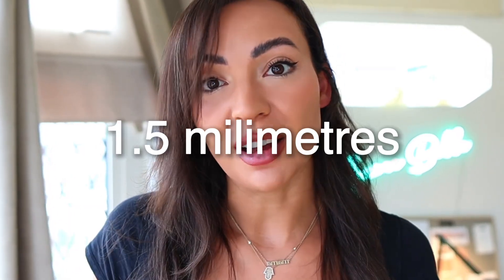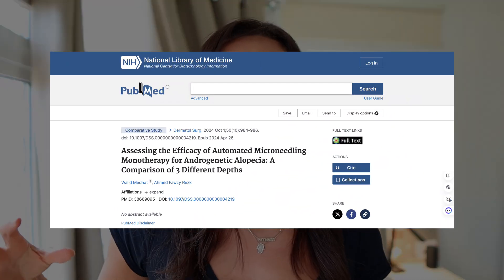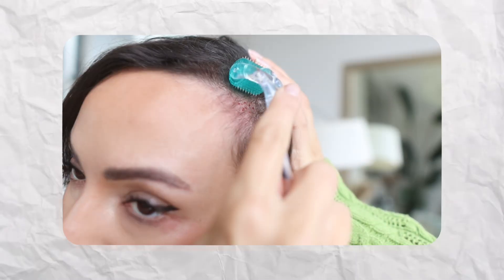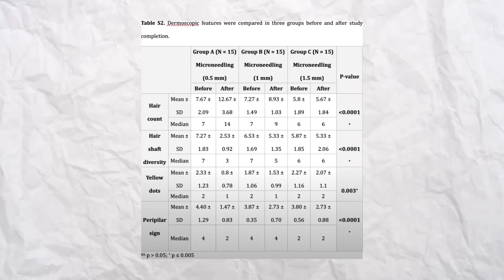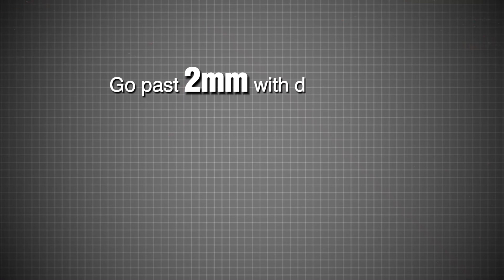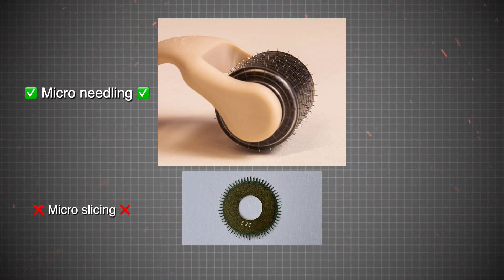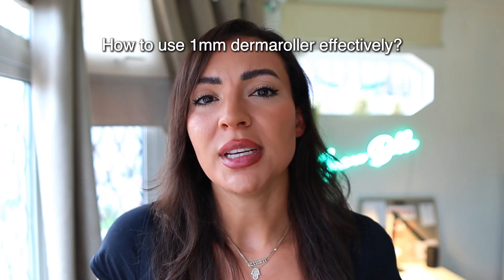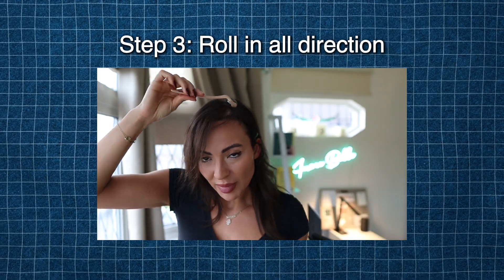I Was Wrong About Microneedling! The Best Dermaroller Size for Hair Growth REVEALED!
I was WRONG! For years, I used a 1.5mm dermaroller for microneedling, believing it was the best for hair growth—but new research proves there is a length that is actually more effective! If you're using the wrong size, you could be slowing down your hair regrowth instead of stimulating it properly. Everything is revealed in this video which you will find very surprising!

In this video, I break down:
✅ Why microneedling works for hair growth
✅ ?mm dermarollers – which is ACTUALLY better?
✅ How to use a dermaroller properly for maximum hair regrowth
✅ Real results and scientific studies you NEED to know
✅ How to avoid microneedling mistakes that damage your scalp

SAVE 10% WITH MY CODE: IWASWRONG

📌 Timestamps:
00:00 - I Was Wrong! The Best Dermaroller Size for Hair Growth
01:21 - Why Microneedling Works for Hair Regrowth
03:04 - The New Study That Changed Everything
05:48 - Choosing the Right Dermaroller (What to AVOID!)
07:25 - The Best Microneedling Routine for Hair Loss